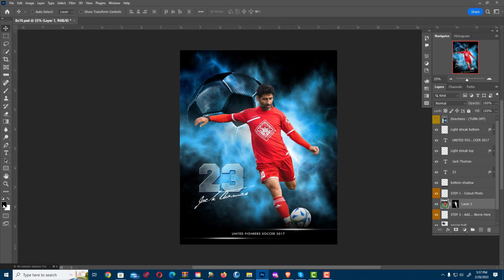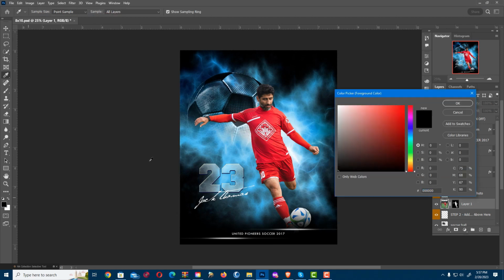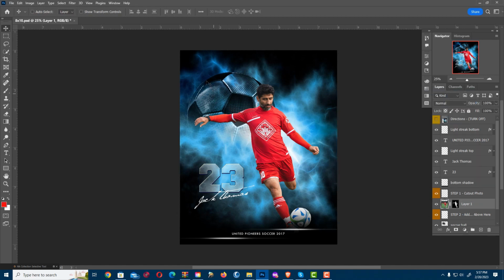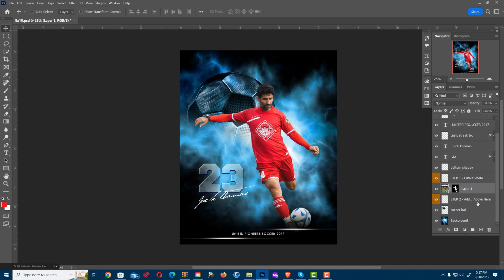Changing Colors Using The Hue/Saturation Method in Photoshop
There are many ways to change colors in Photoshop and Photoshop Elements.  Here, we'll show you our Hue/Saturation method. This is perfect for textured backgrounds where you don't want to lose any details in the process.